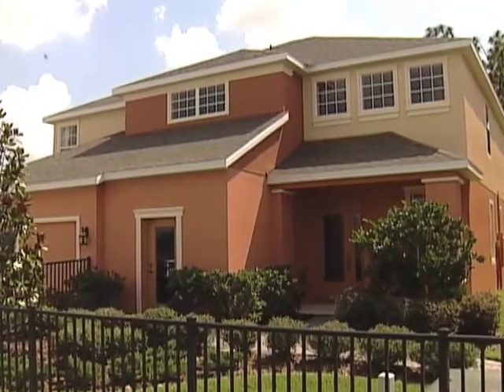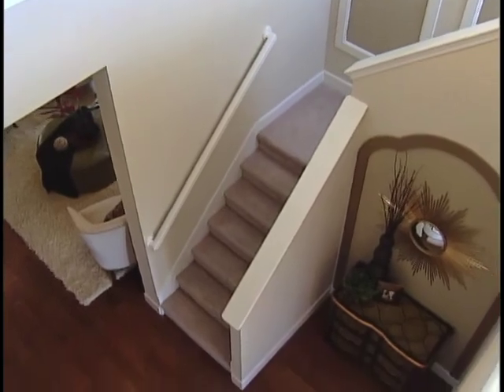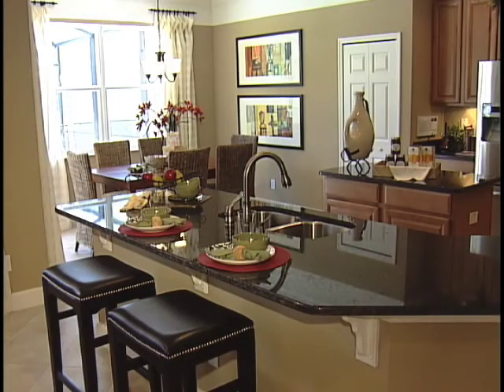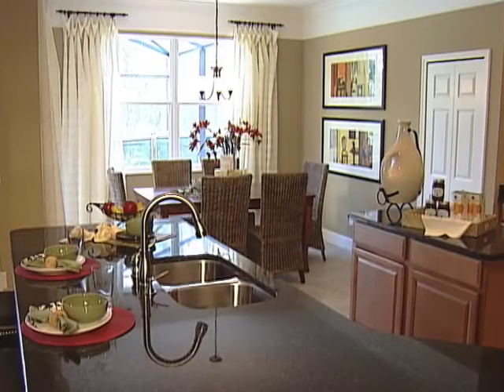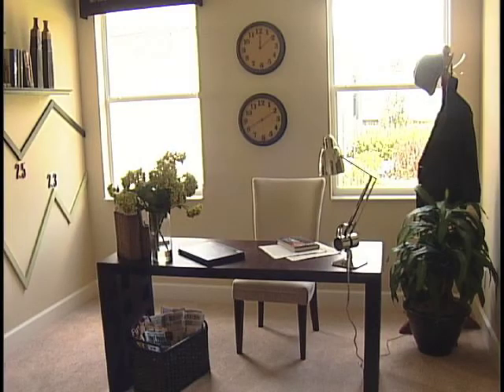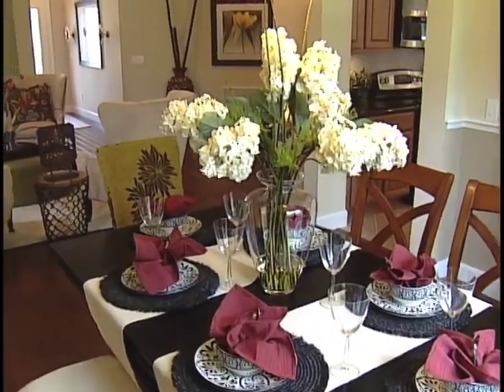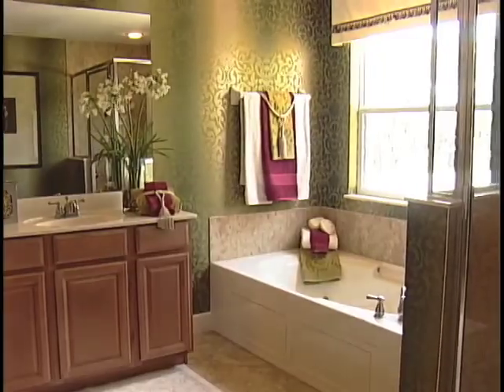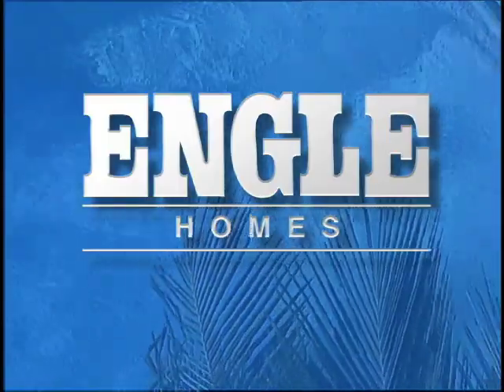Barcelona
Large covered entry porch leads into the two story foyer featuring a coat closet and beautiful banisters leading to the upstairs. The living room touches the dining room with eye pleasing archs. The dining room, breakfast nook and family room circulate the kitchen. The den or study is also downstairs. Upstairs is the laundry room to support the 4 bedrooms. The master suite is has a huge bedroom, bathroom and walk in closet! The 3 secondary bedrooms share 2 bathrooms and are at least 12' x 12' 8" with the largest being 13' 8" x 13' 10". There is also a large game for all to enjoy!